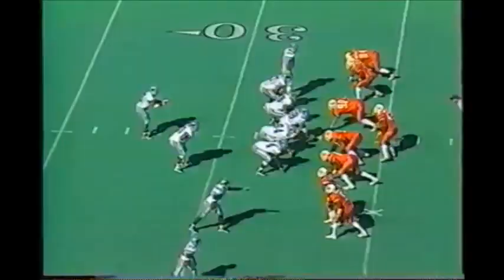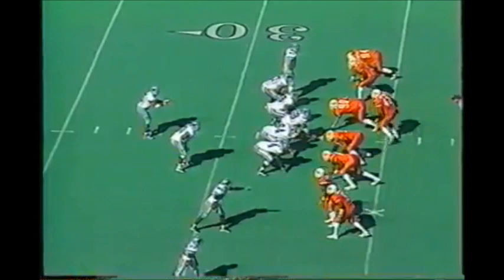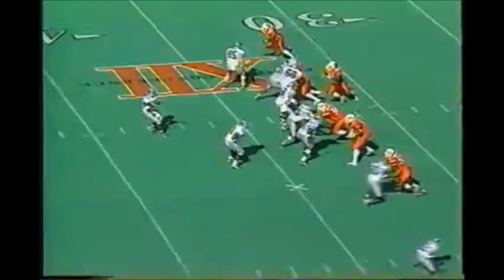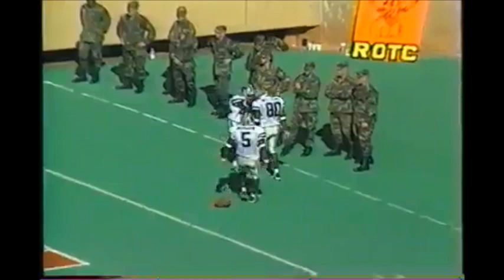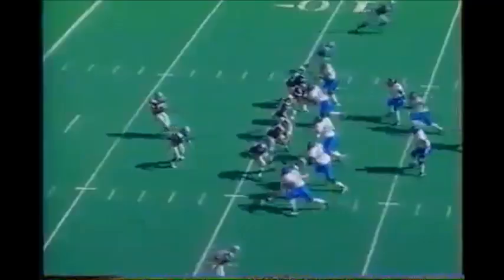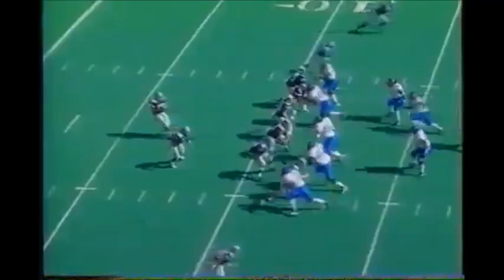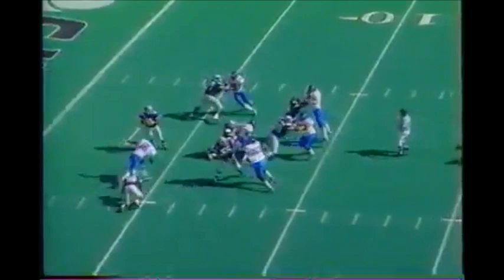Kansas State Quarterback Jonathan Beasley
Former K-State QB Jonathan Beasley